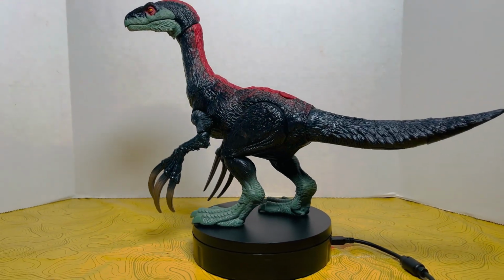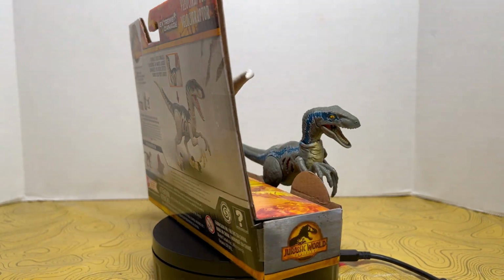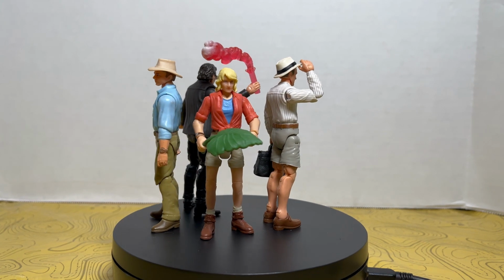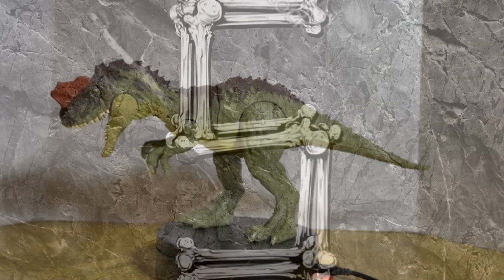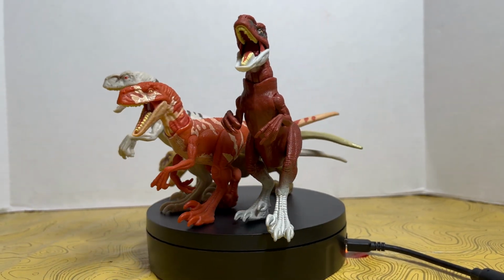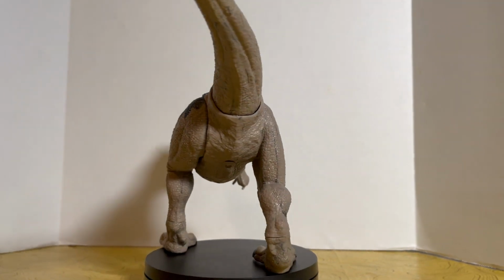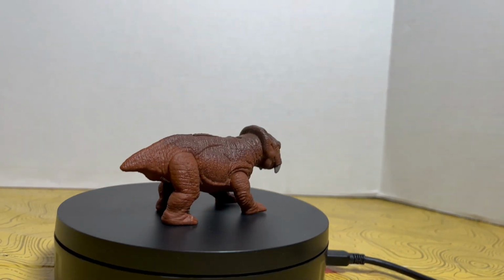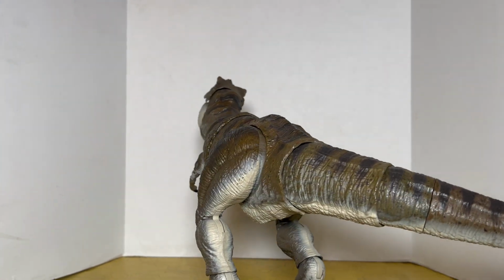Top 10 Jurassic World figures of 2022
What’s your list of top 10 figures of the year?